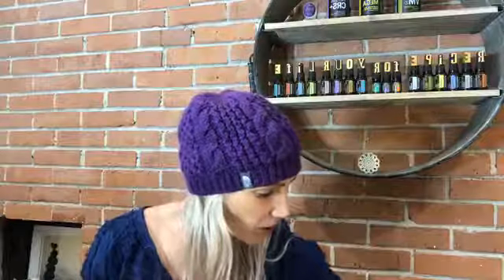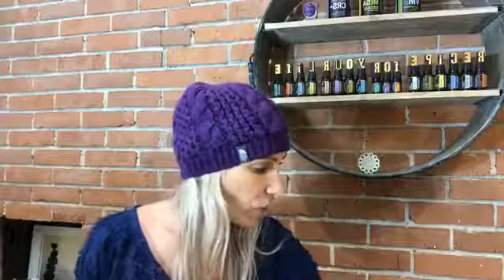Brain Function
Life is precious & when you or a 💕 loved one is struggling, not only do you want to help, you want solutions that provide results.

Brain 🧠 function, like peace ☮️ , is something some may take for granted. It is very scary when a person begins to lose the ability to make decisions, or struggle to remember how to do something or who someone is. Watching 2 grandmothers experience this was heart ❤️ wrenching & led me on a journey to research & provide 💥 powerful solutions to the community.